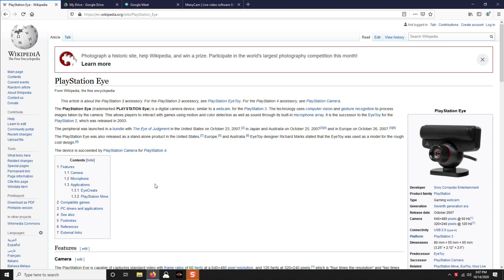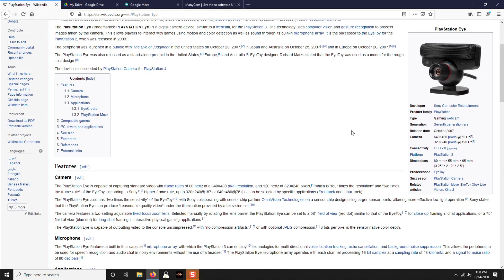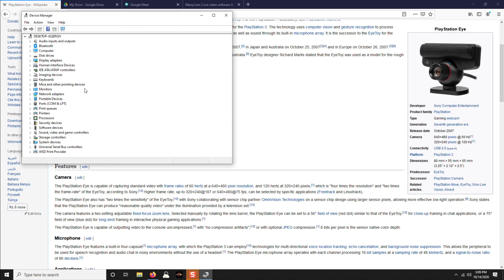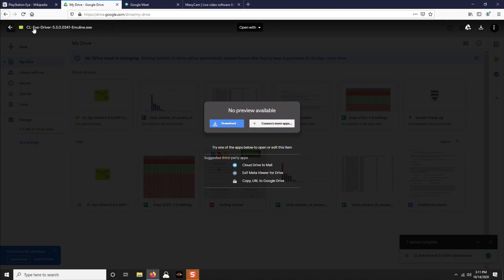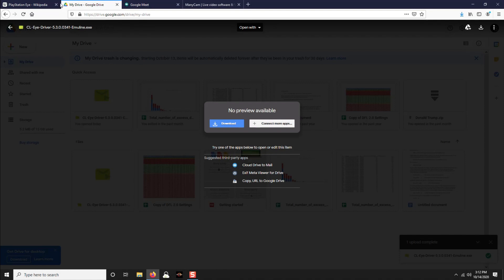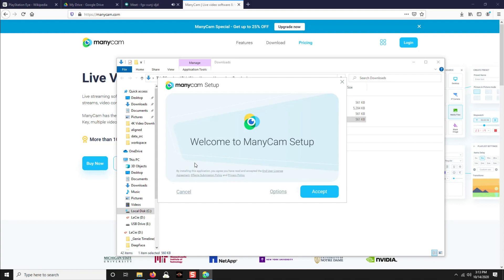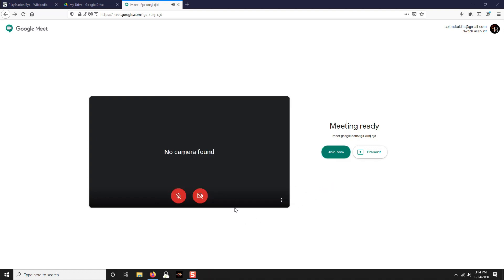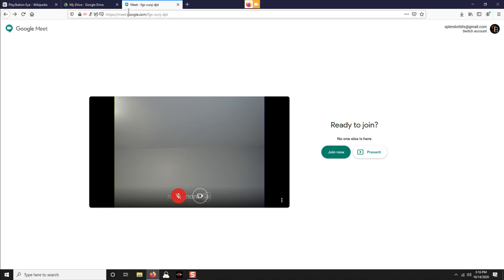Use PS3 EYE Camera as a Webcam | 2020 - FREE, Easy, Correctly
Use a PS3 EYE Camera as a Webcam on Windows 10. This video includes the easy fix to get it working with Google Meet, Zoom, etc.

Includes step-by-step instructions in case you accidentally plugged in the camera before installing drivers.

If you have NOT plugged the camera into your computer or installed drivers for it yet you can skip to:  3:03

Still having issues?
Tips:
1. When you choose the camera for connecting to Google Meet, Zoom, etc. pick Manycam from the webcam dropdown option and if you only see a Manycam logo in the meeting camera window then you need to make sure Manycam is running in the background of your PC by starting the Manycam app.
2. If in the CL-EyE Test you can see your camera but in Manycam it is a black screen: Close CL-EyE and then open Manycam. When CL-EyE is open, because CL-EyE is using the camera Manycam can't.